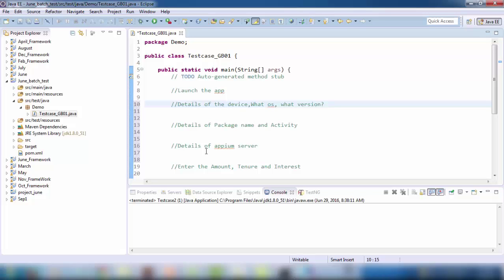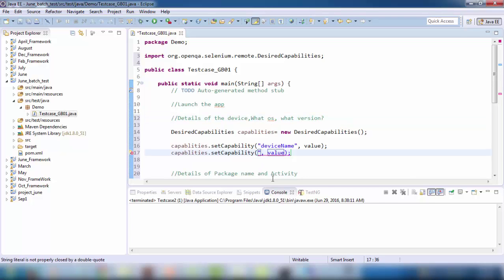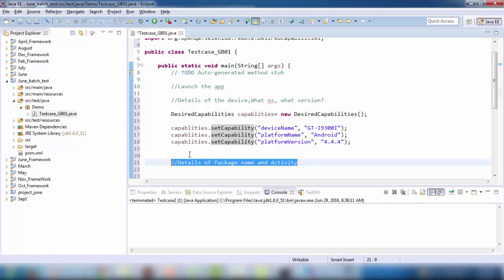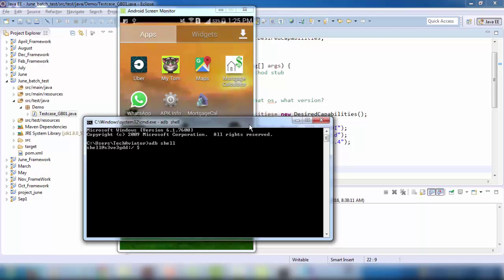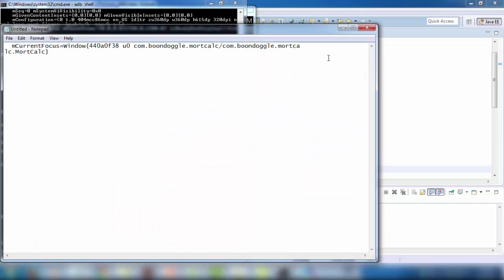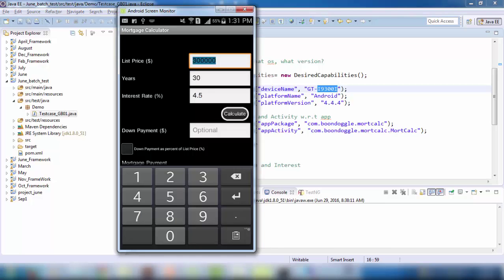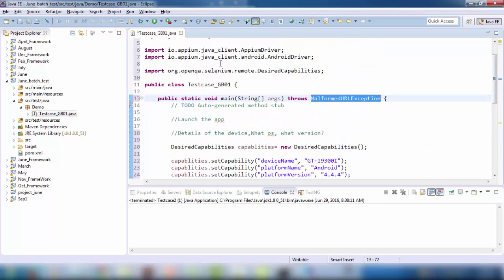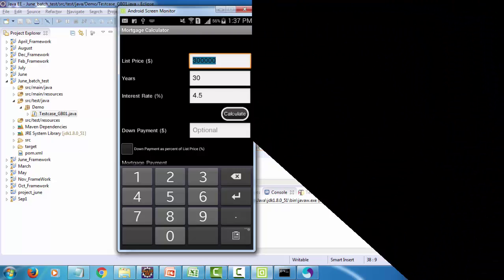How to find Package and Activity - Part 2